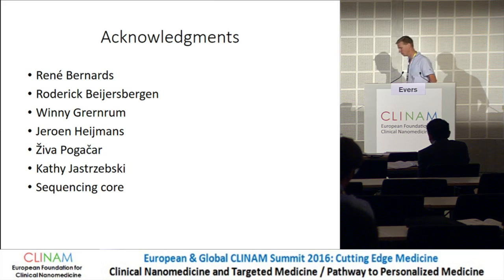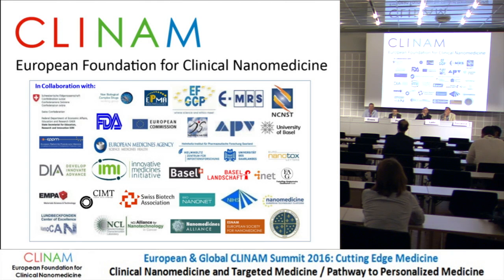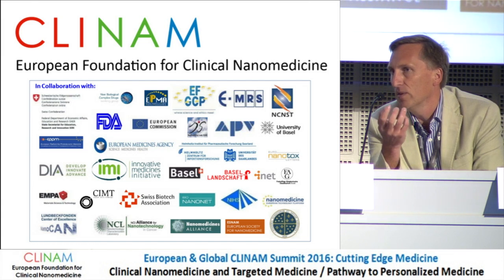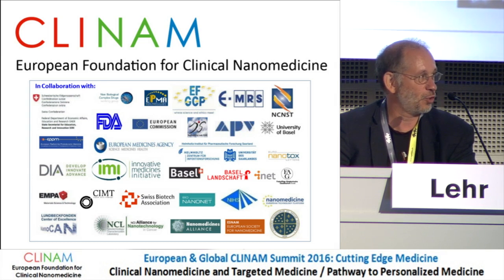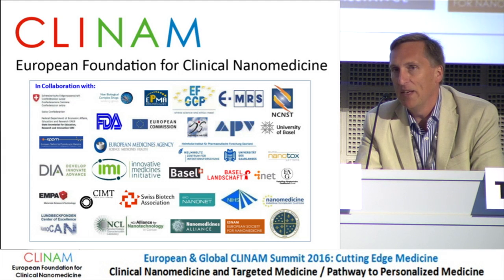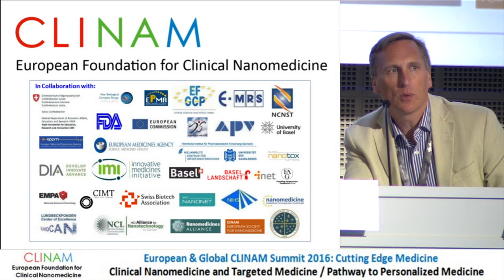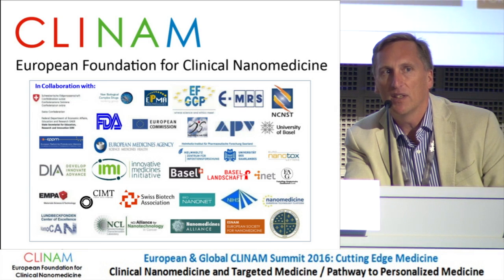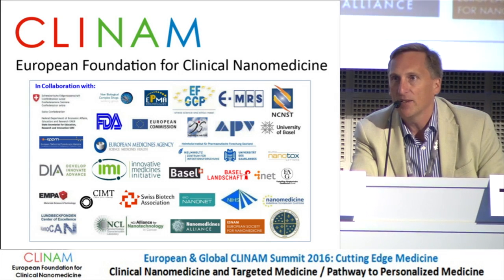Gene Editing for Nanomedical Approaches: Questions and Debate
17. Gene Editing for Nanomedical Approaches
CLINAM 2016 - day 2
Hall Sydney
28.6.16